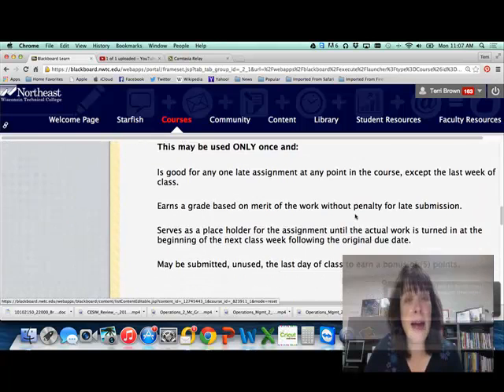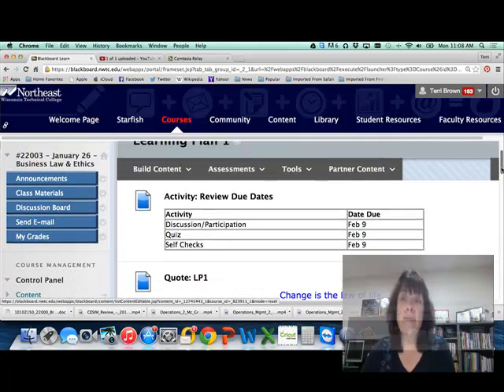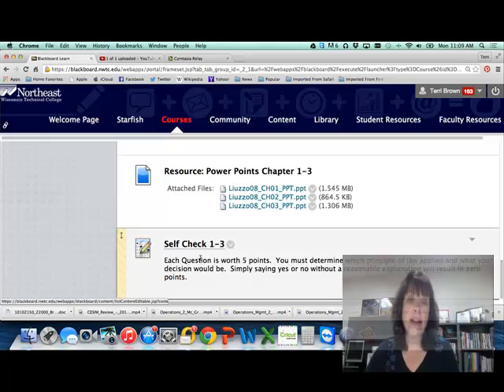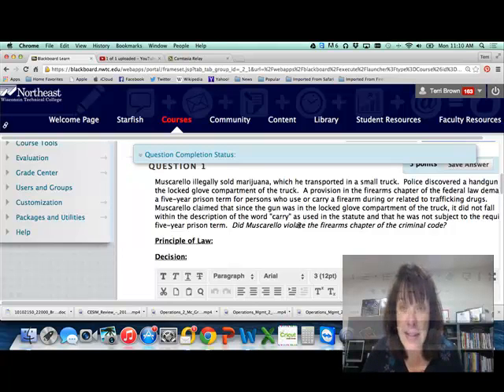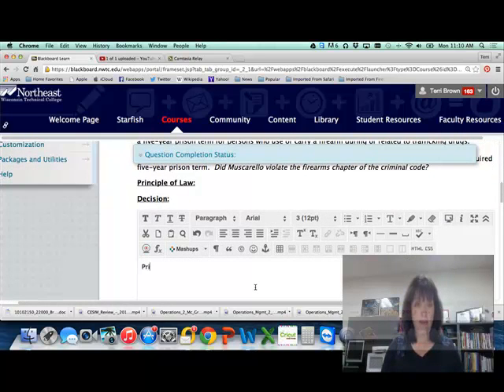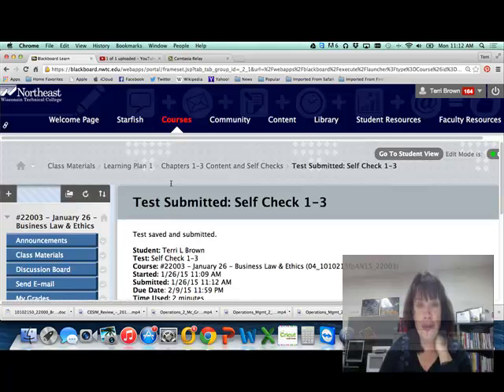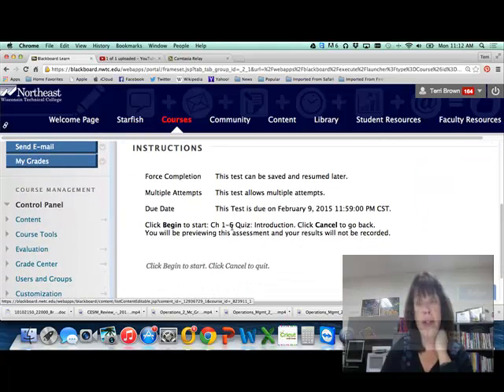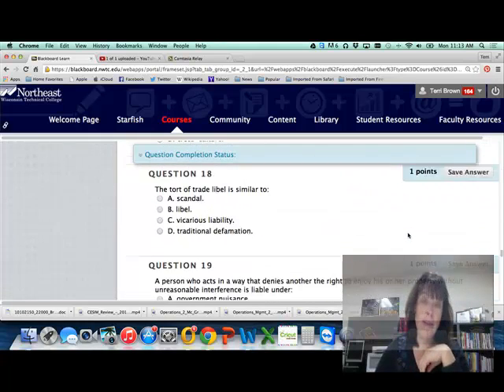Business Law Intro